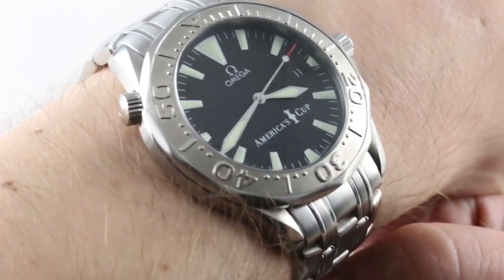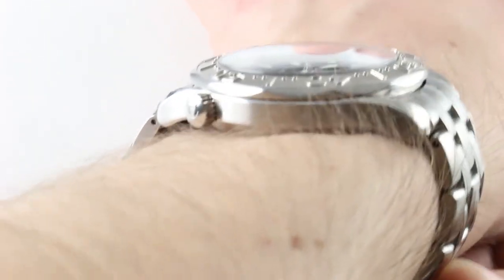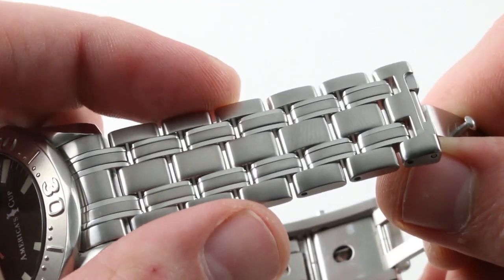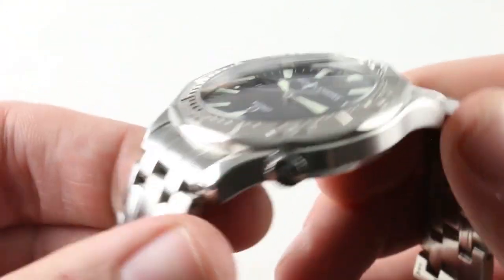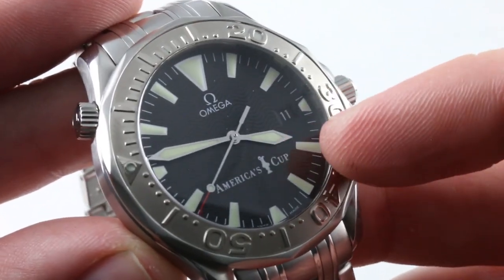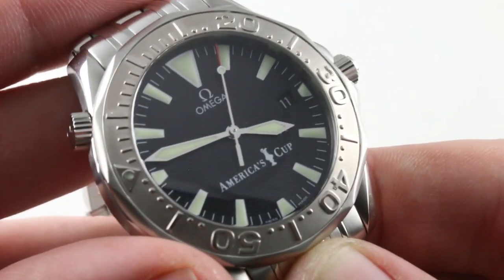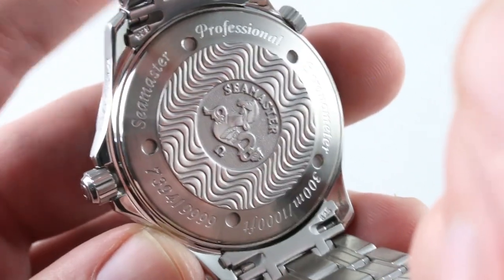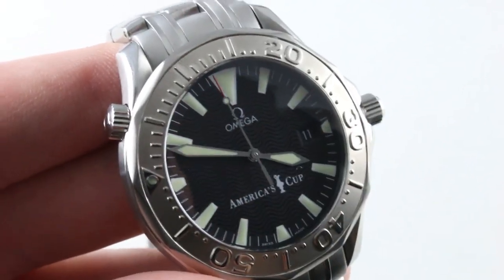Omega Seamaster 300m America's Cup Limited Edition 2533.50.00 Luxury Watch Review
The Omega Seamaster 300m America's Cup Limited Edition features a 41.5mm stainless steel case surrounding a black dial on a stainless steel bracelet with folding buckle. Functions include hours, minutes, seconds, date and helium release valve.